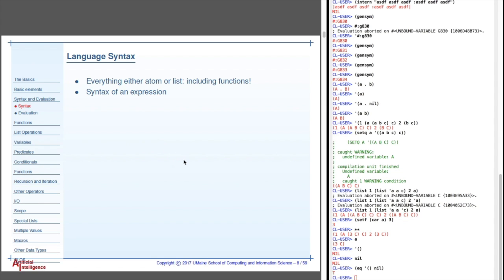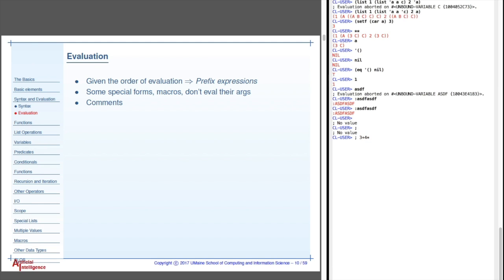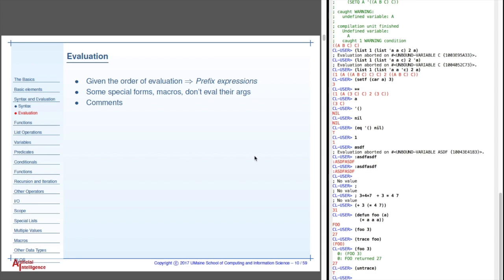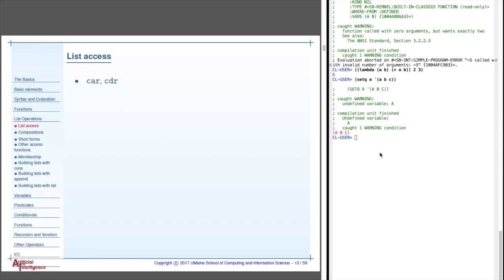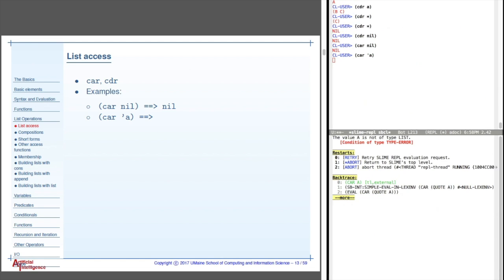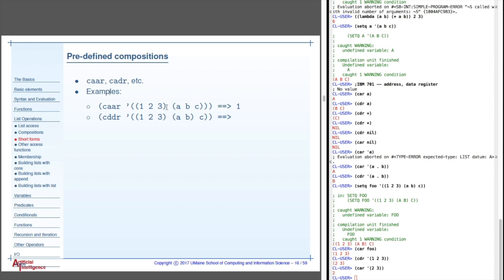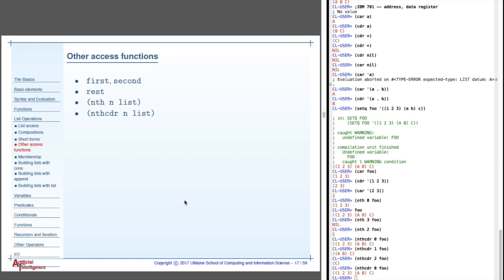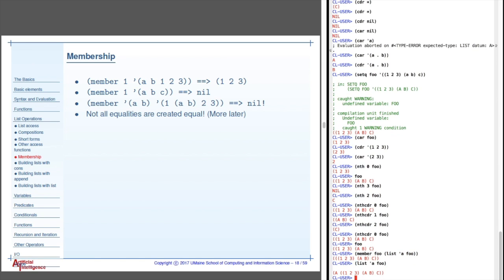Lisp Introduction - part 2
This is an introduction to Lisp recorded 1/27/2017 (by Roy M. Turner, ) for the University of Maine's Spring 2017 COS 470/570 class.